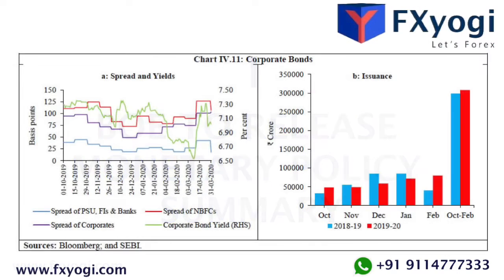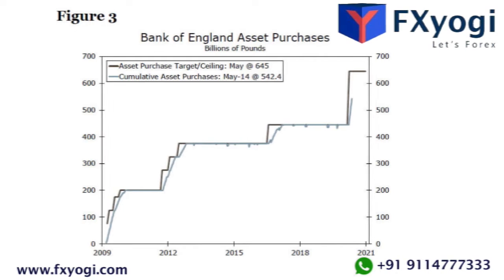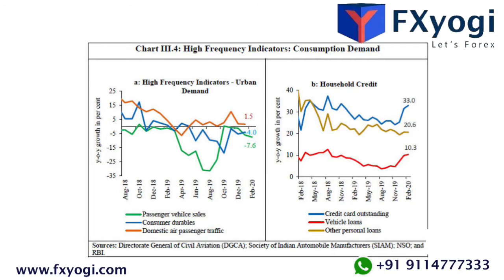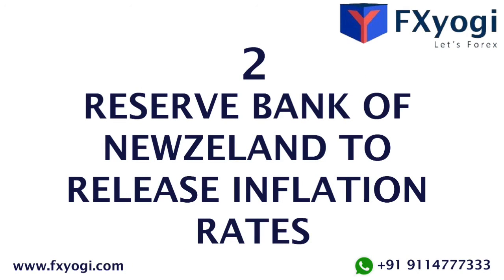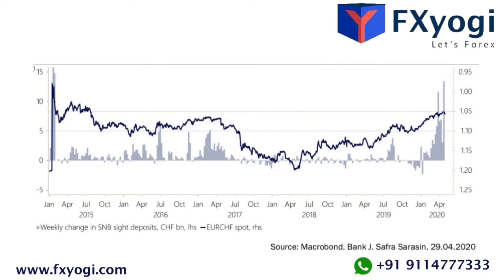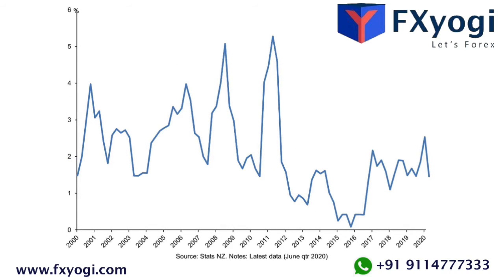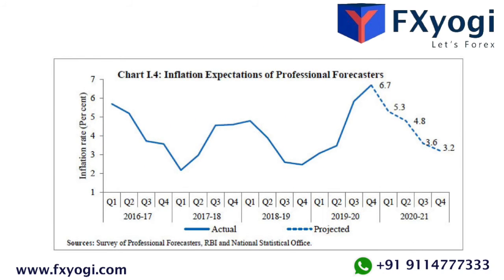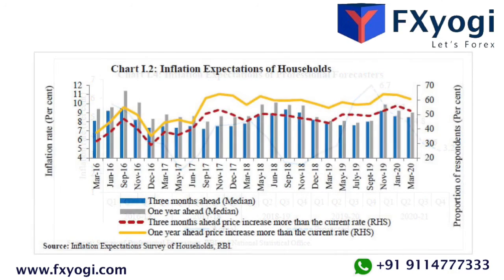FOREX NEWS Monetary Policy & Inflation Rates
Monetary policy and its influence on global markets ... influential factors to mark trading currency pairs, is the monetary policy course, adopted by central banks. ... In order to find the balance between a reasonable inflation rate and a healthy .